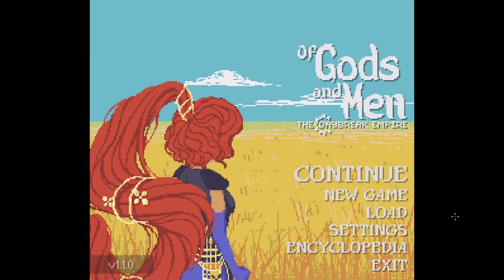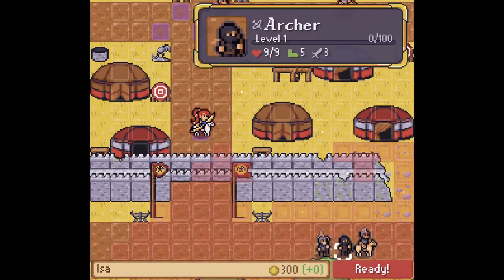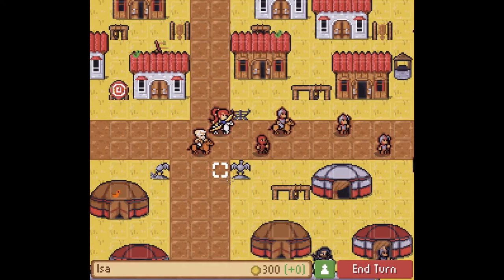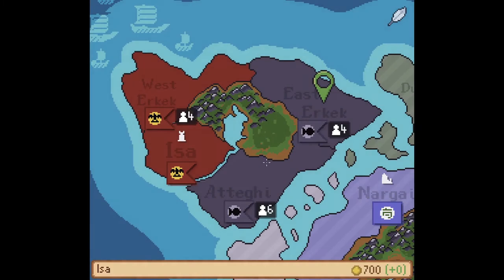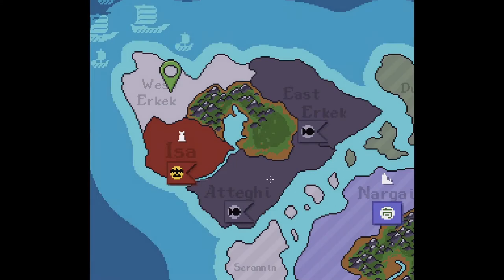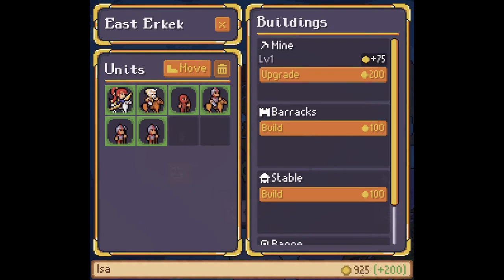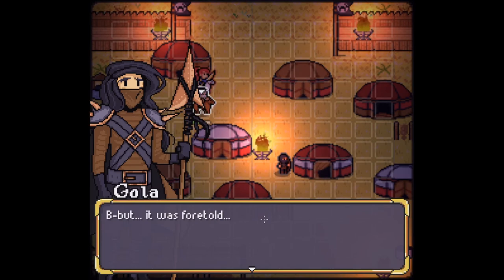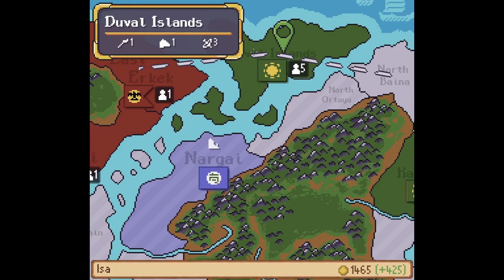Of Gods and Men: The Daybreak Empire | First Look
It may not be in my usual wheelhouse, but this turn-based strategy and RPG game has some charm.

AIRA'S THINGS